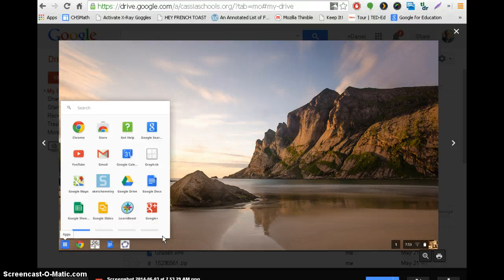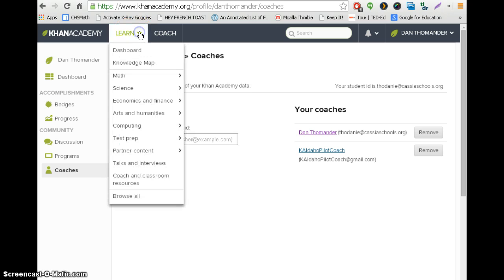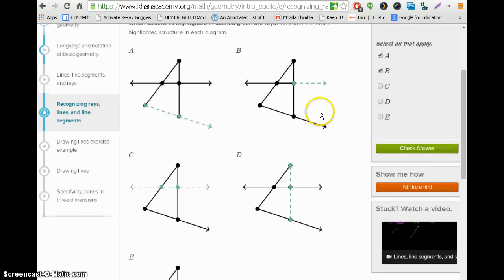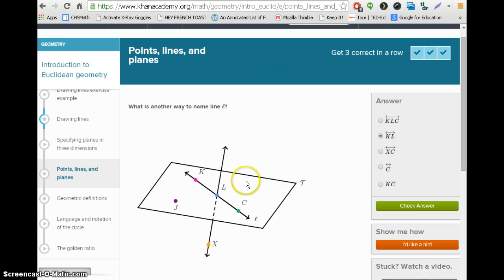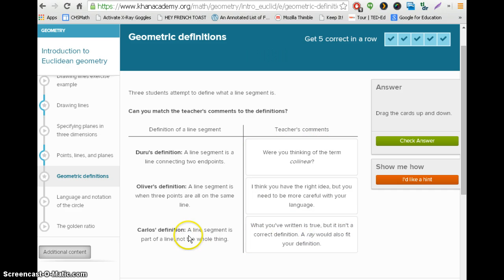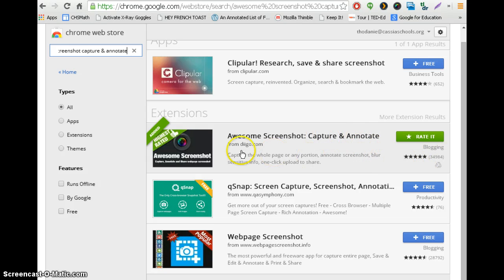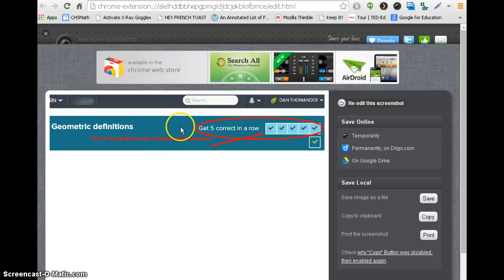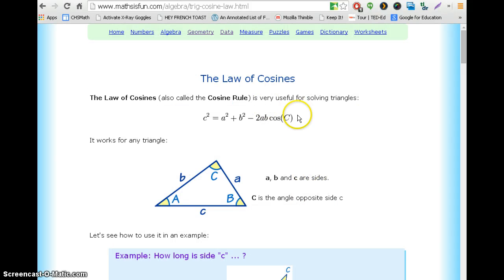CHS Math Khan Academy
Students learn how to sign into Khan Academy, join a math class, practice Geometry lessons in the world of Geometry, practice exercises, and document via screenshot their work in their journals and in their LiveBinders.